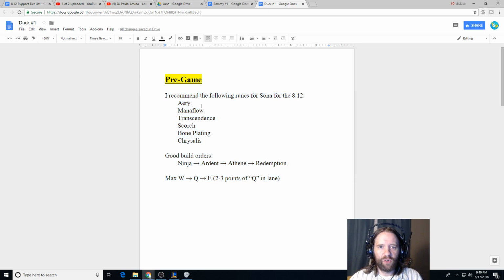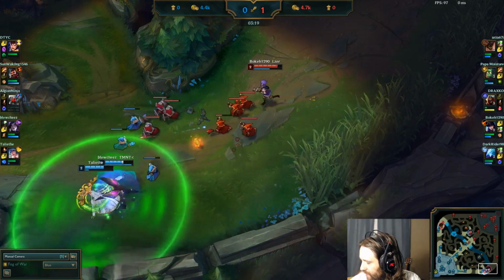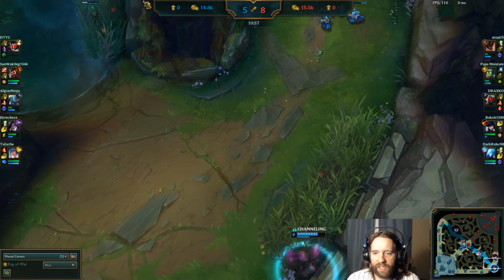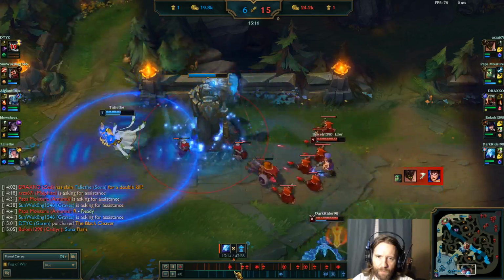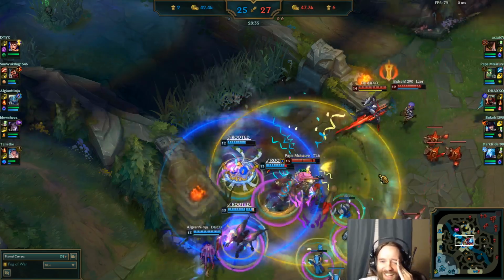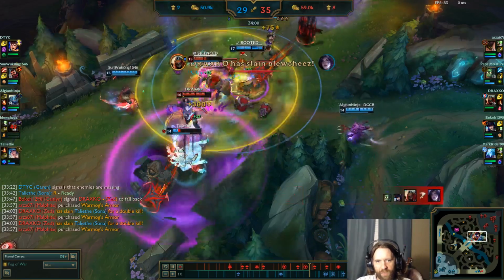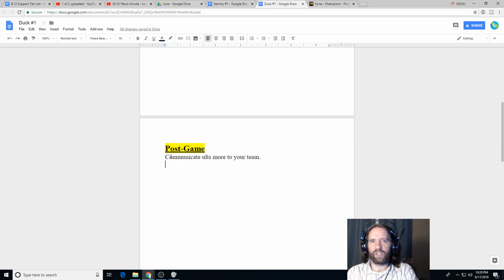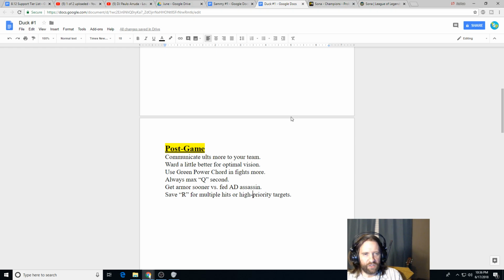(Sona Support) TSP Coaching Series #116 -- In-depth Gameplay Analysis-- League of Legends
Welcome friends!  In this episode I coach a Sona Support. Please be polite in the comments.  We are building a great community on this channel.

7:00 = Game-Start
48:00 = Post-Game